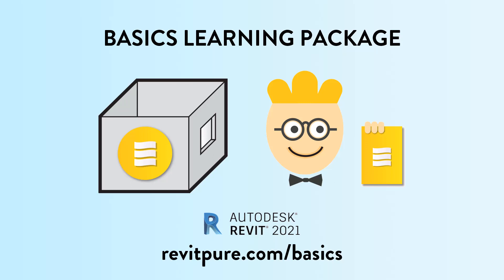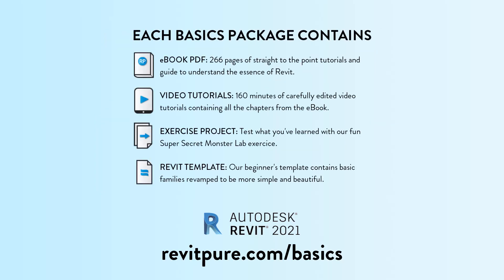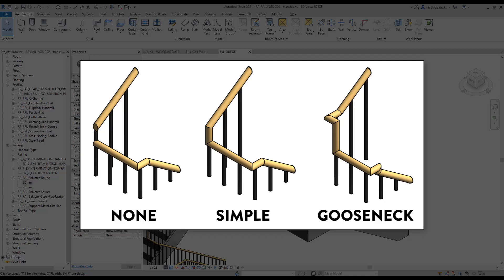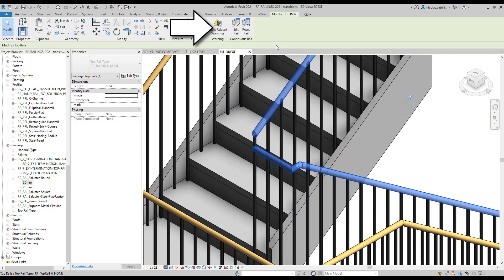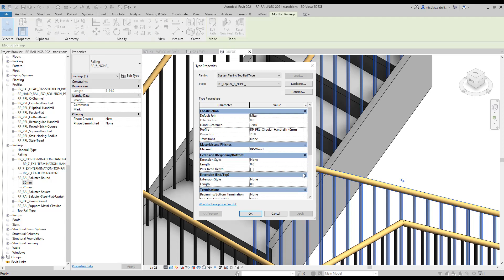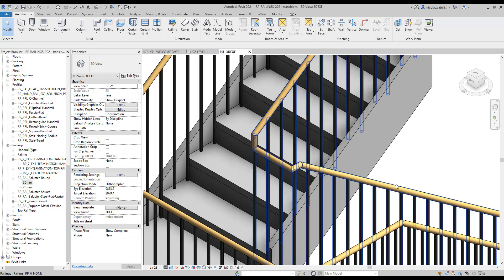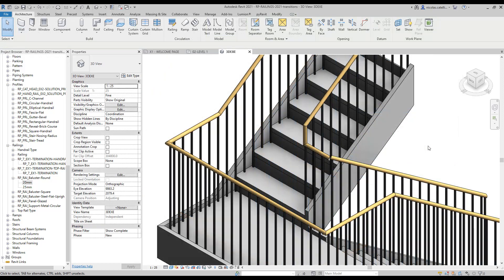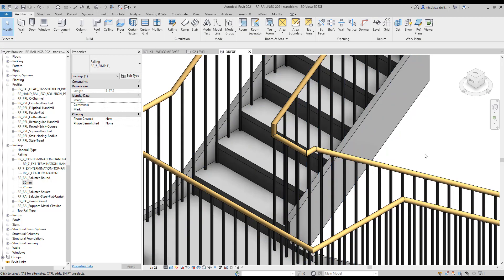Revit Railings Masterclass - Transitions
There are 3 different types of railing transitions in Revit: none, simple and gooseneck. This tutorial explains how to change the transition style for top rail and hand rail.